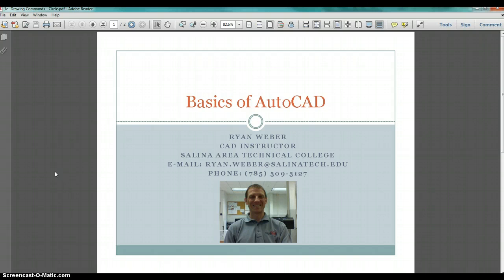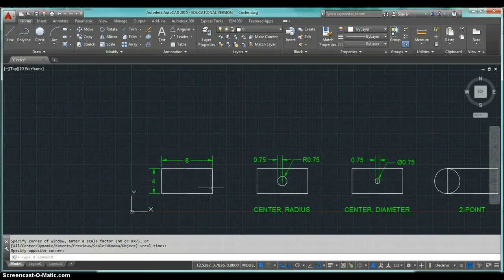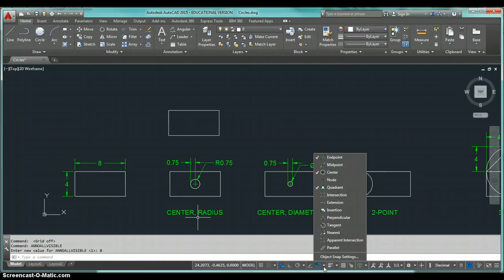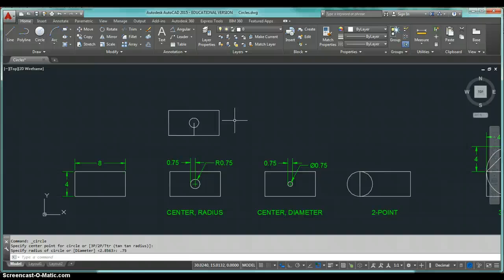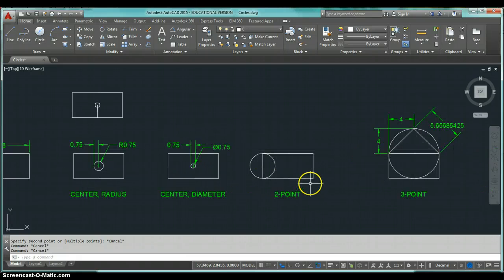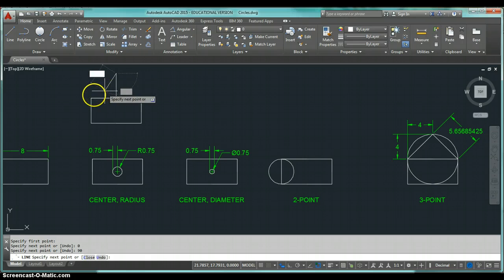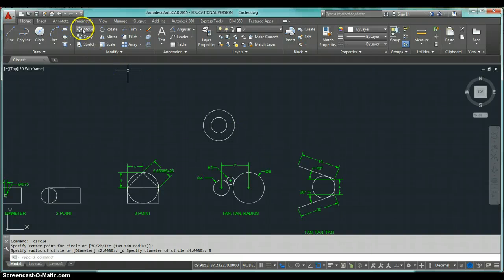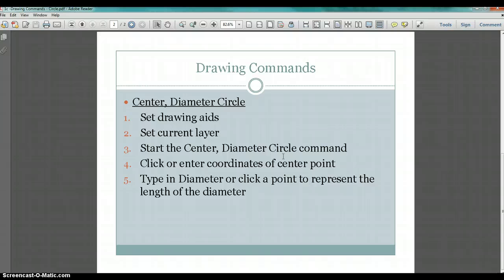Basics - Circles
This video demonstrates the (6) ways to create circles in AutoCAD.